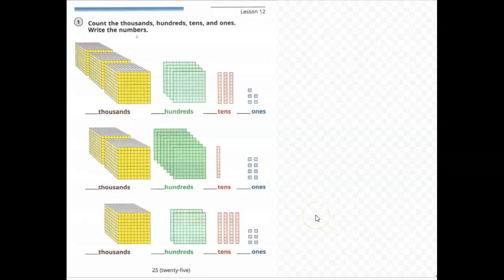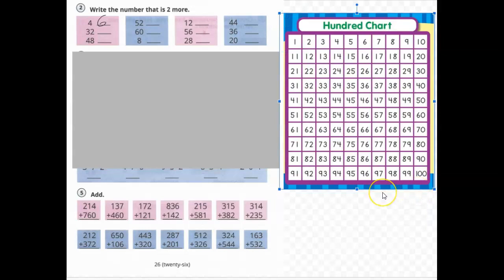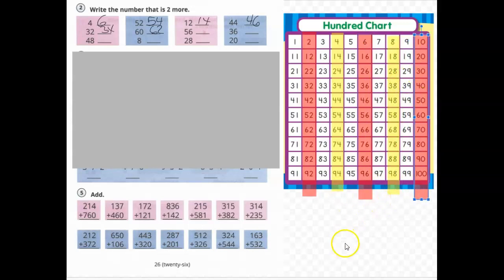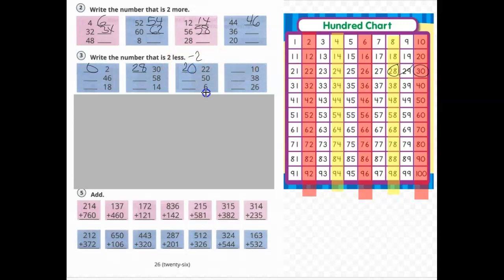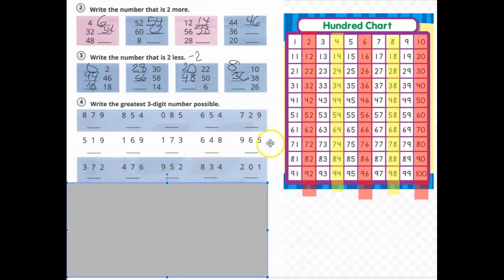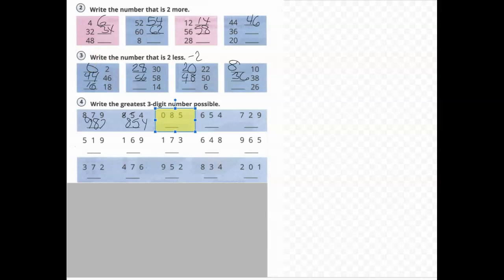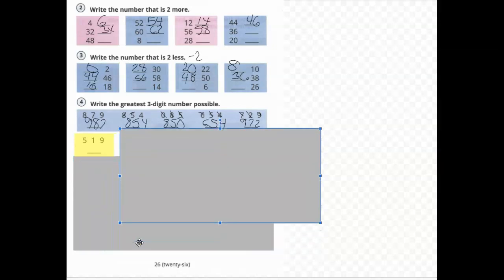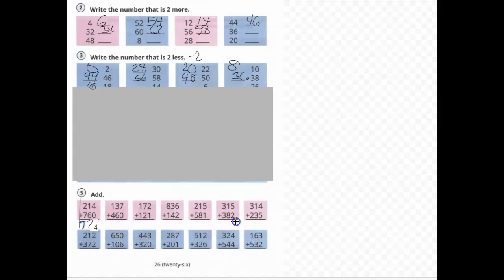Horizon 2: Book 1: Pg 25-26